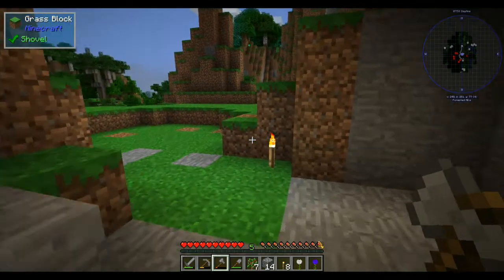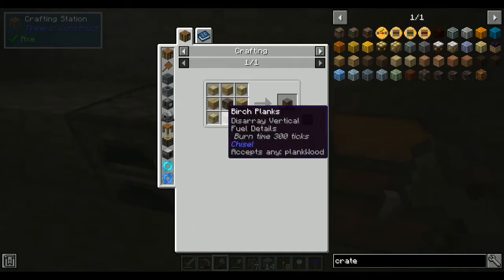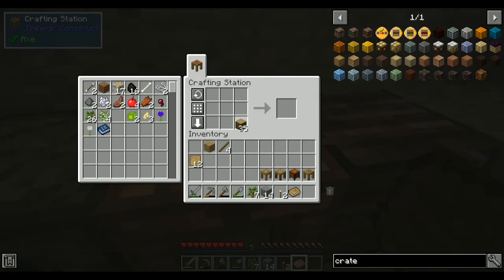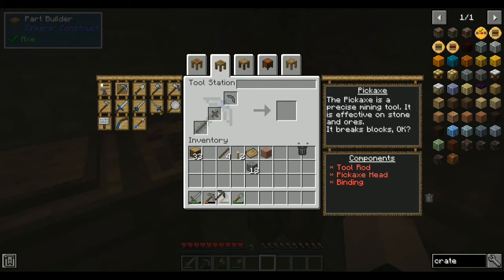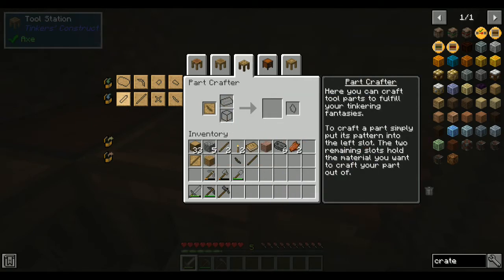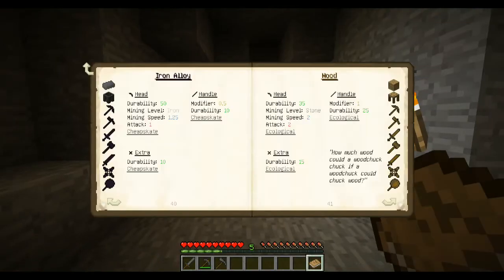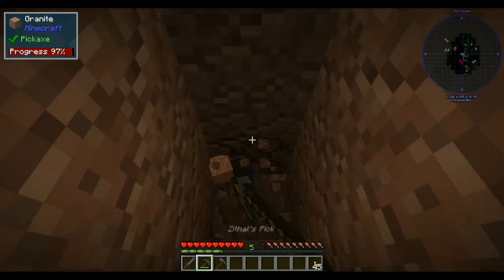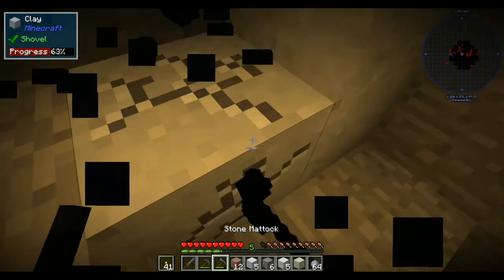All the Mods 3 Lite - Ep.2 - Tinker's Construct Intro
A "Let's Learn" for modded Minecraft using a Lite ATM3 pack, offering detailed tutorials, adventure, automation and some fun builds.

Today, we take a look at tool creation through Tinker's Construct.

Music in this video
Listen ad-free with YouTube Premium
Song
Fade
Artist
Alan Walker
AEI (on behalf of NCS); CMRRA, LatinAutor - SonyATV, PEDL, LatinAutor, LatinAutor - Warner Chappell, Sony ATV Publishing, ASCAP, UNIAO BRASILEIRA DE EDITORAS DE MUSICA - UBEM, and 24 Music Rights Societies